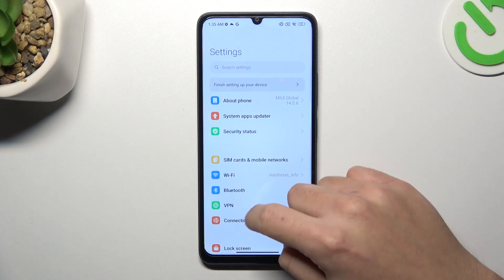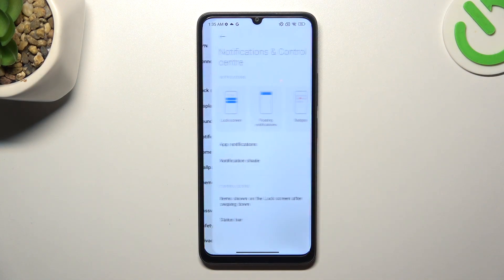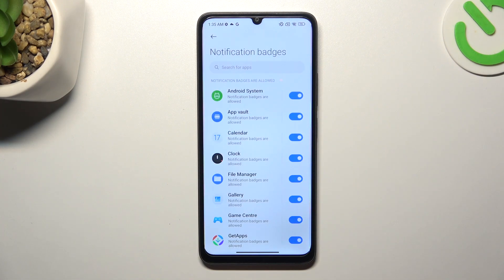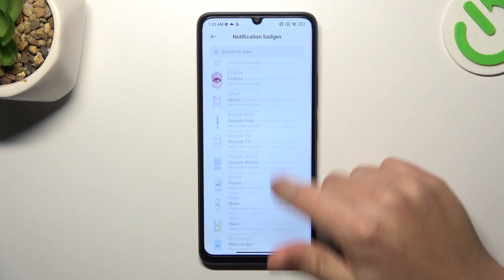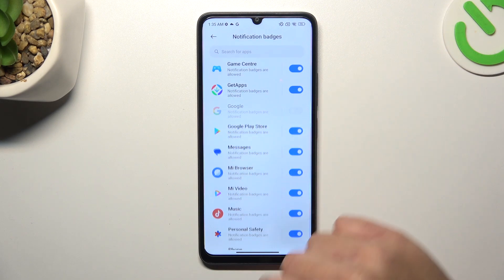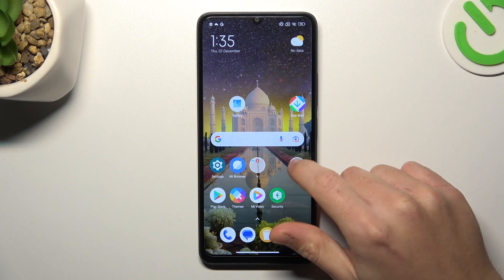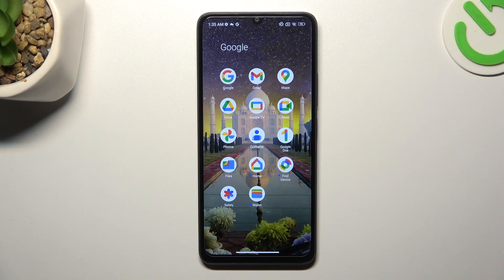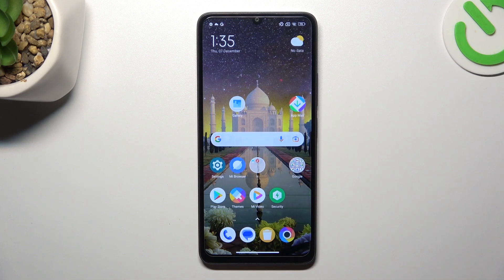How to Hide Icon Notification Dots on Realme C65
Simplify your notification experience by learning how to hide icon notification dots on your Realme C65. This tutorial guides you through the steps, ensuring a cleaner and less cluttered appearance on your home screen.

How can I hide icon notification dots on the Realme C65?
Where do I find the settings for managing icon notification dots?
Are icon notification dots automatically hidden, or do I need to customize them?
What information do icon notification dots convey, and how does hiding them impact this?
Can I selectively hide notification dots for specific apps?
How do changes in icon notification dot settings impact overall visual aesthetics?
Are there considerations or tips for optimal management of icon notification dots?
Can I enable or disable icon notification dots for individual app icons?